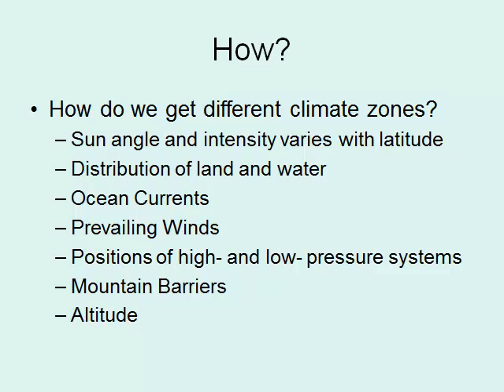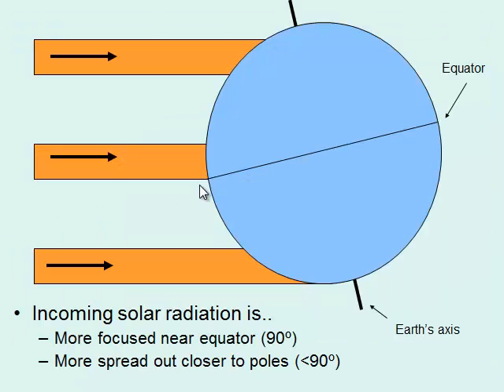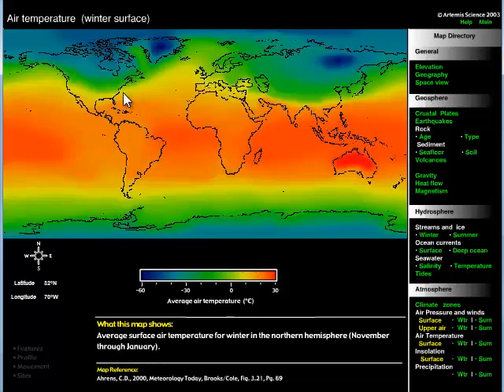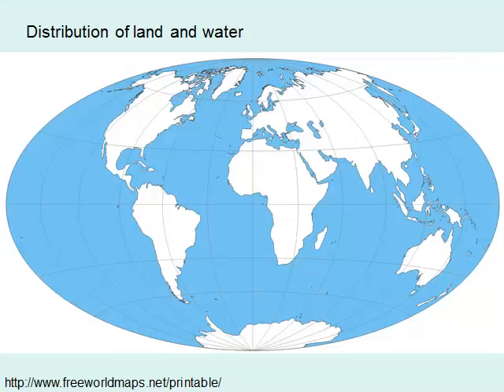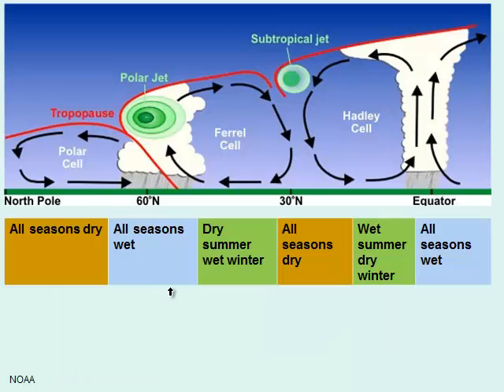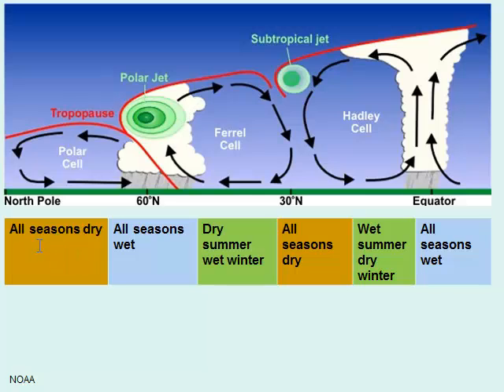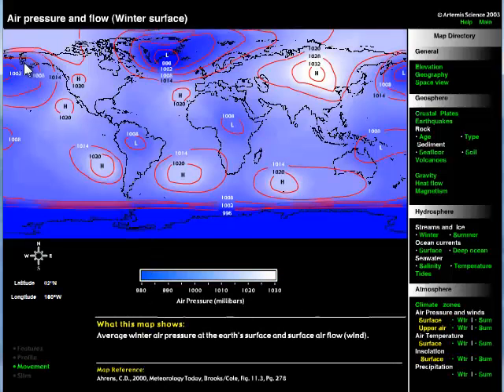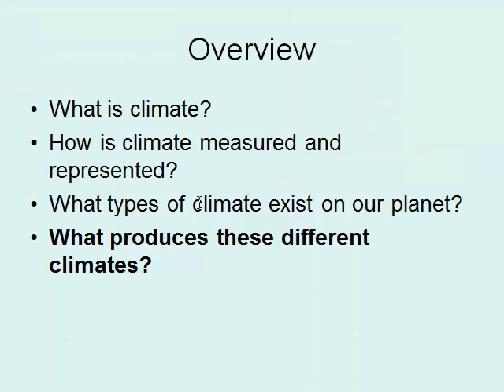GS 109 Meteorology Week 9 Video 3